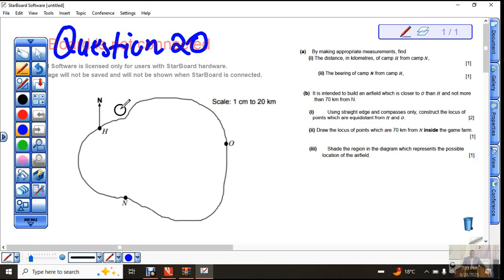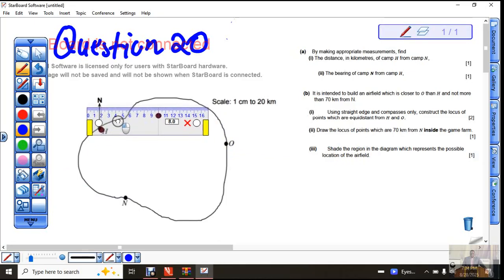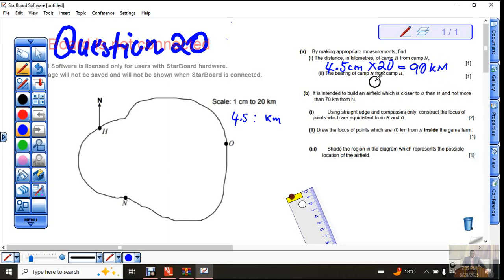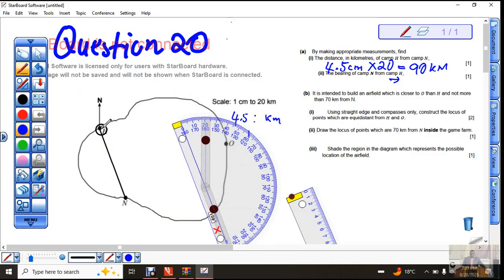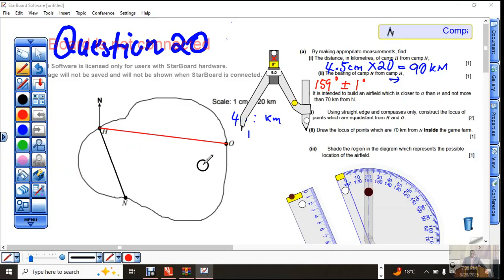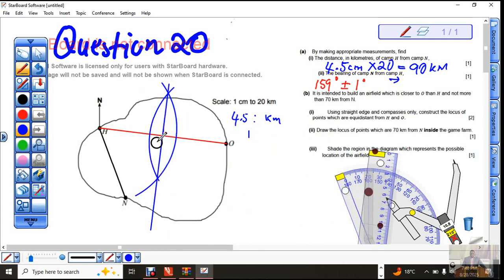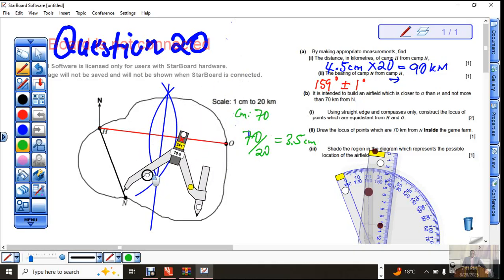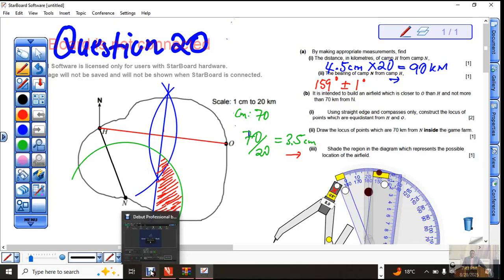Construction Question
Question 20 P2 ERONGO REGION AUGUST 2025